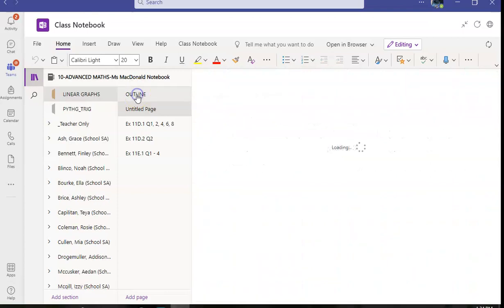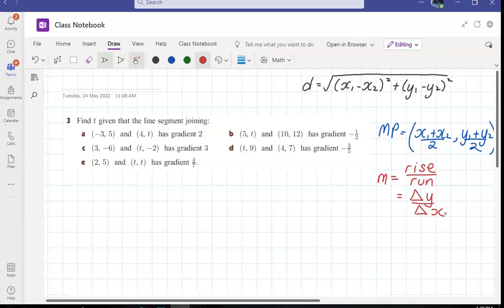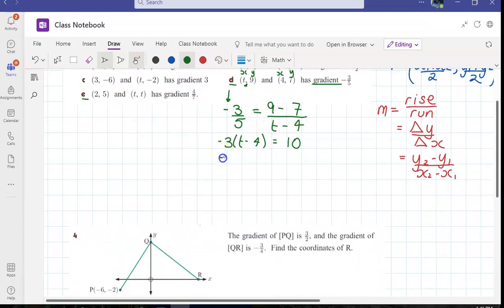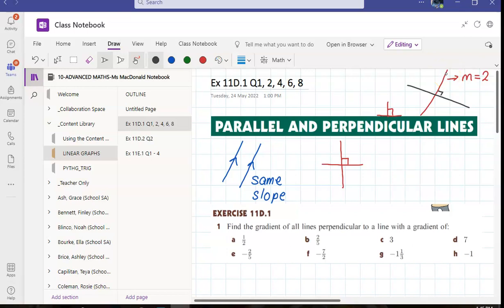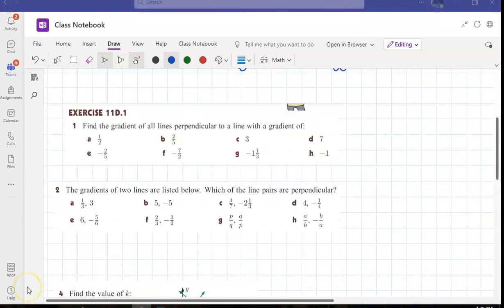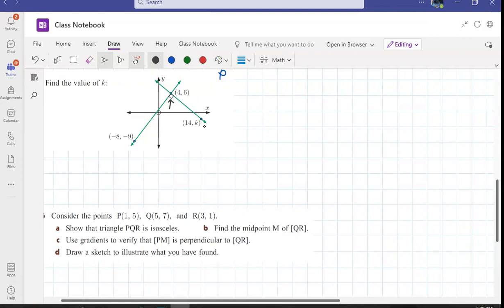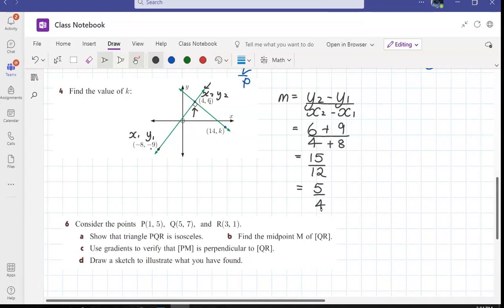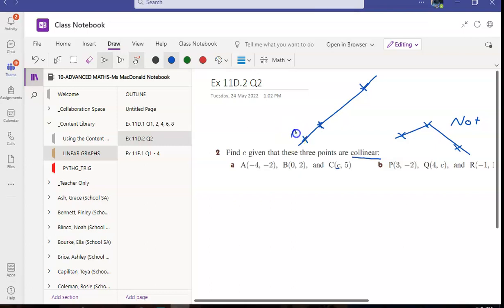10advTues wk4 term2